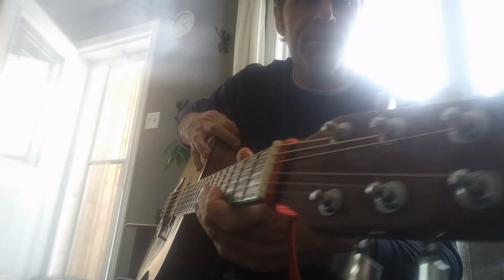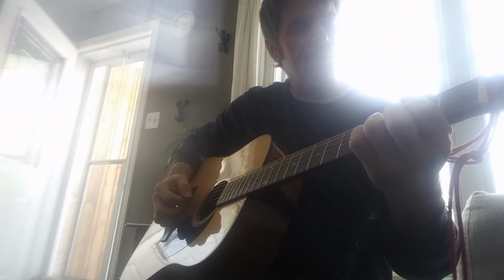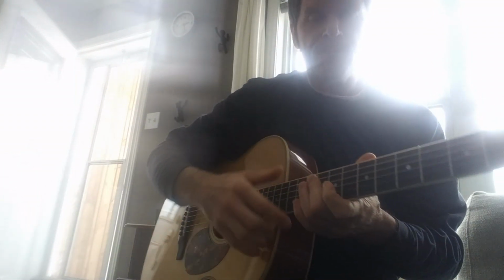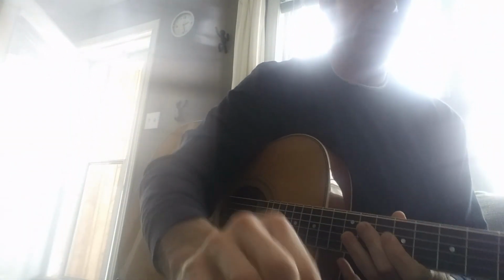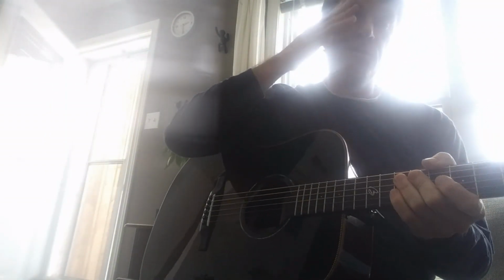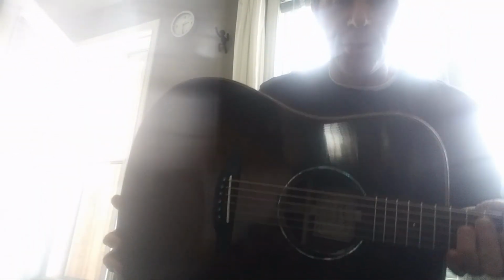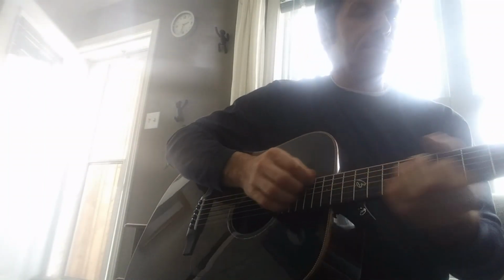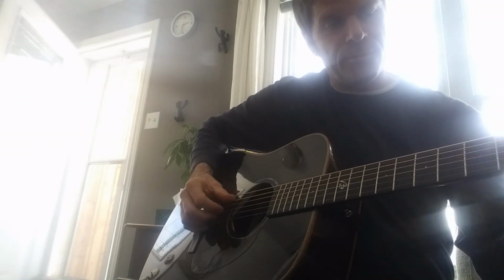Boucher acoustic guitar comparison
Boucher SG21 Studio Goose
Boucher BG52 Bluegrass Goose